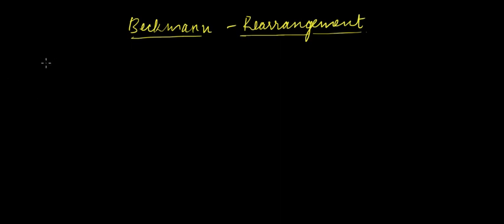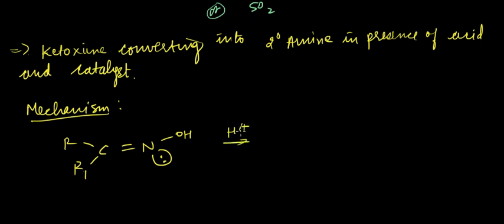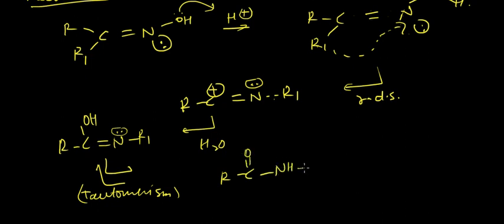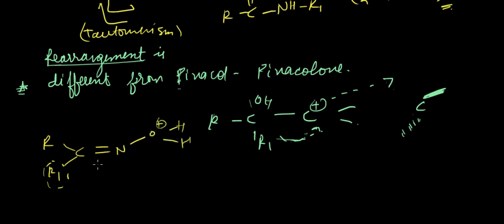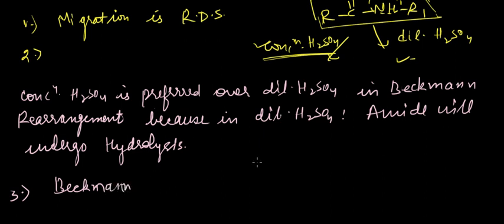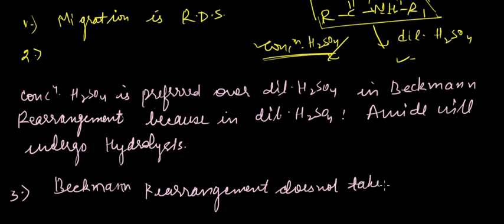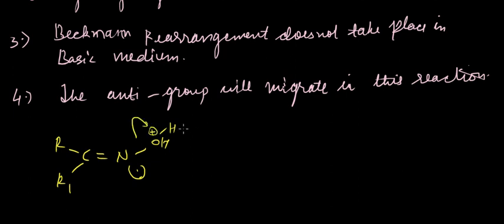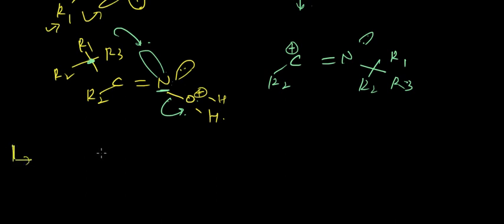95. Beckmann Rearrangement